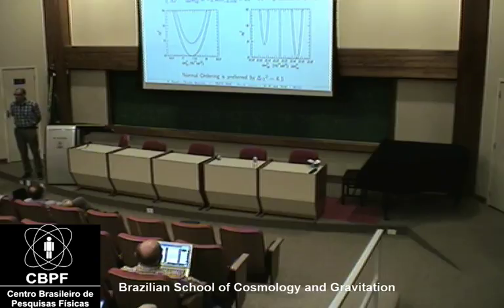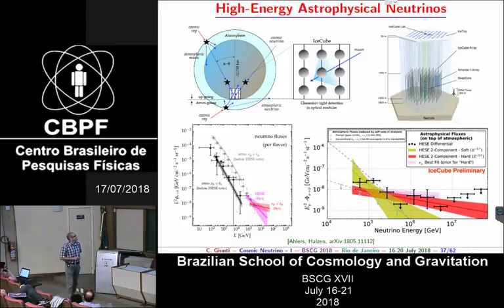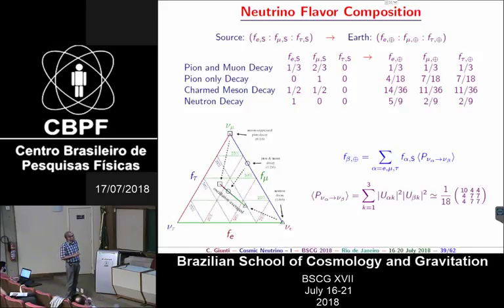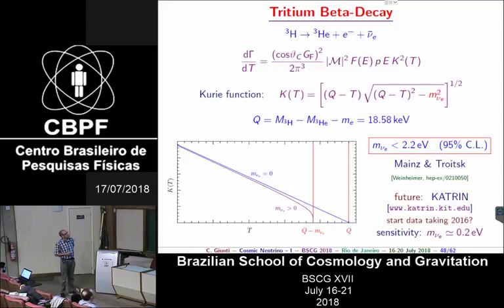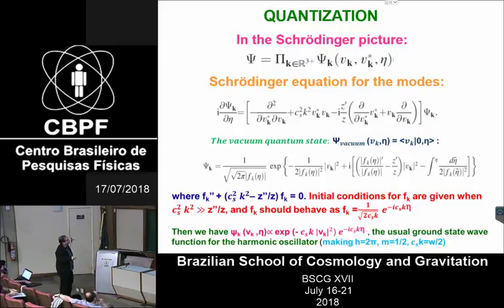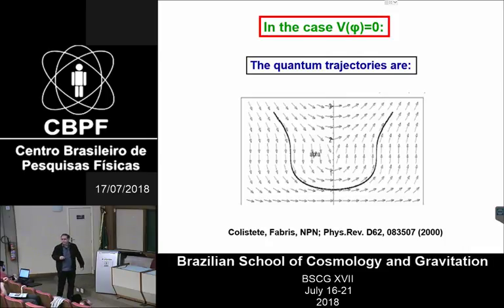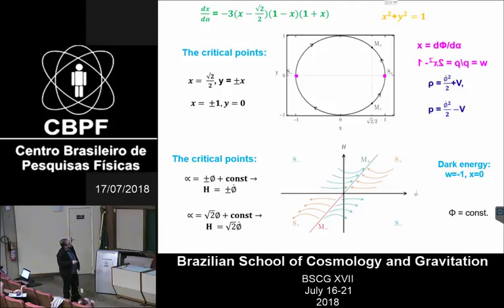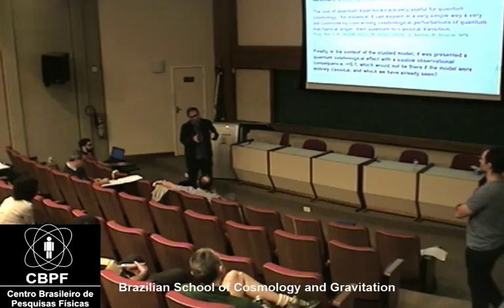CBPF - 17/07/2018 - BSCG Brazilian School of Cosmology and Gravitation Part 2